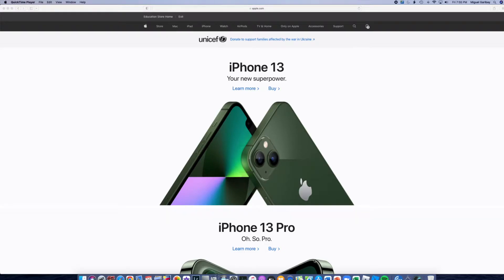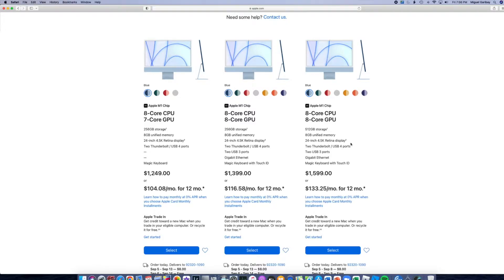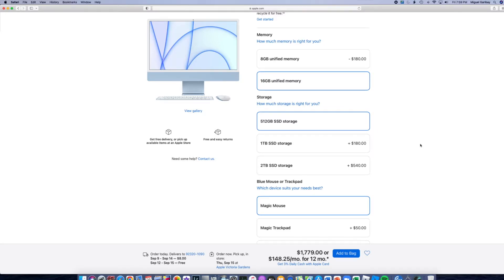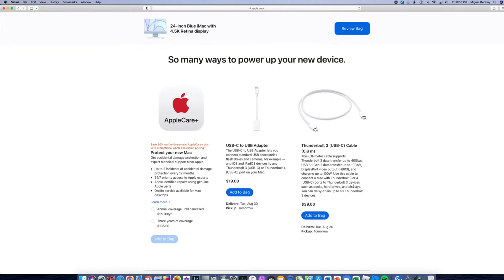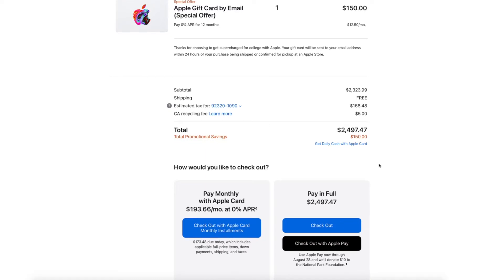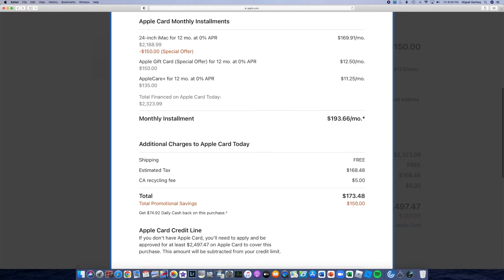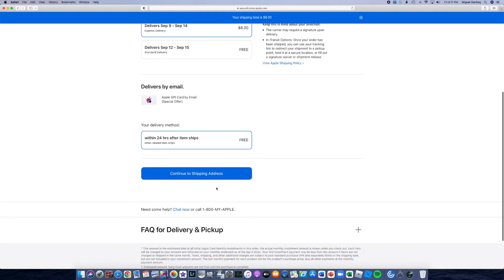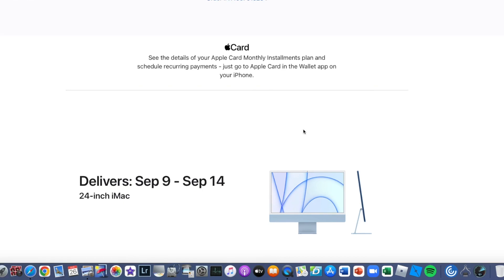Save Money Using Apple Student Discount to Buy the New 24" IMAC M1 & Getting a FREE $150 Gift Card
This Channel is going to be showing my Reselling Adventures; how to source, how to list, how to sell, and how to maximize profits as a part time reseller. I primarily sell on Ebay and OfferUp and source from Thrift Stores, Garage Sales, Yard Sales, Flea markets, and OfferUp.

Equipment: Go Pro Hero 7 Black Flash- Flashpoint XPLOR PRO 600 Sony A6000 Mirrorless Camera Sigma 30mm 1.4 E Mount Sigma 16mm 1.4 E Mount Apple iMac 27" Demo Label Printers 4XL/450